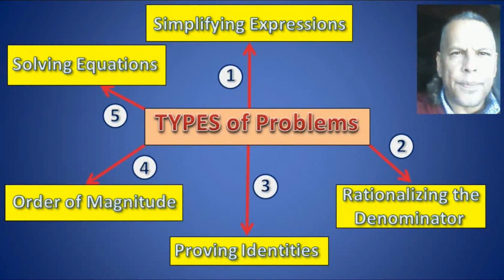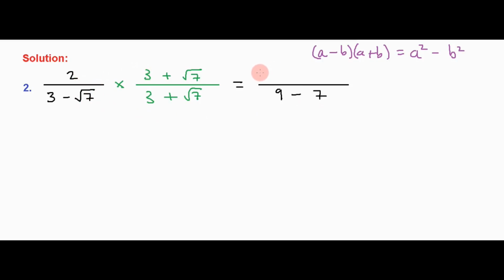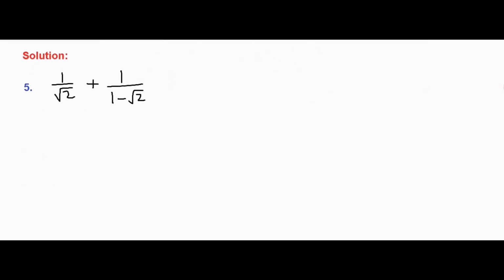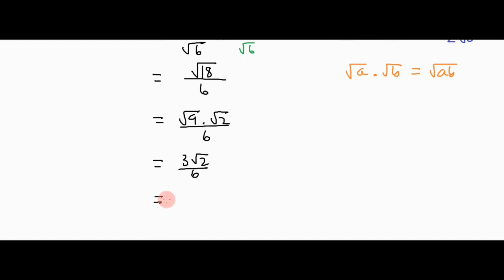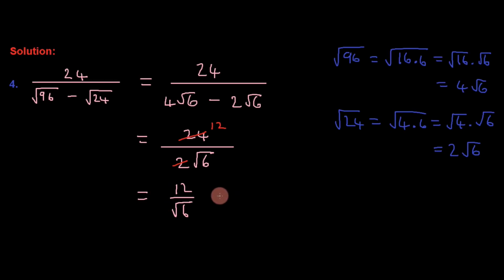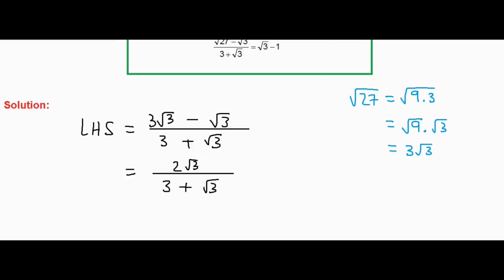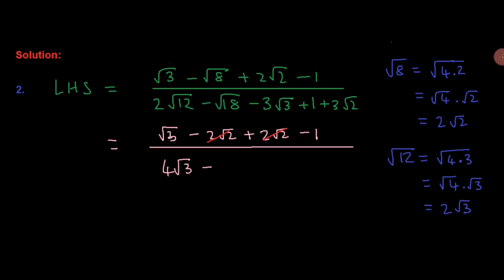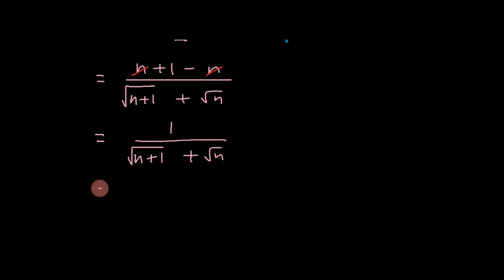Gr 11 Maths - Surds Lesson 3: Rationalizing the Denominator & Proving Identities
Examples and practice questions with full solutions on Rationalizing the Denominator and Proving Identities. A completely interactive lesson.